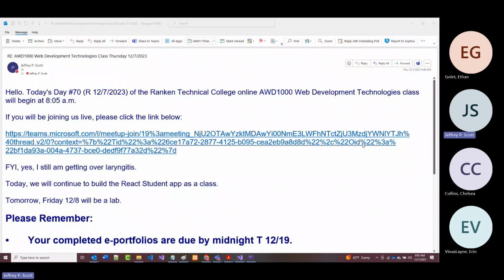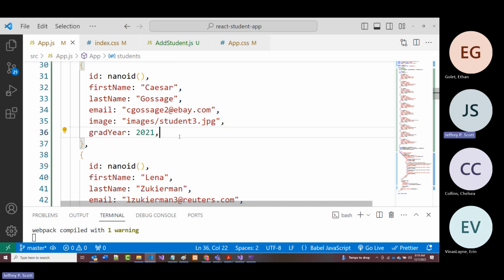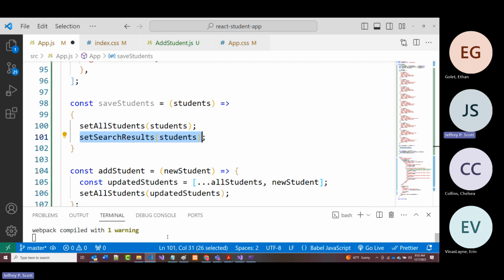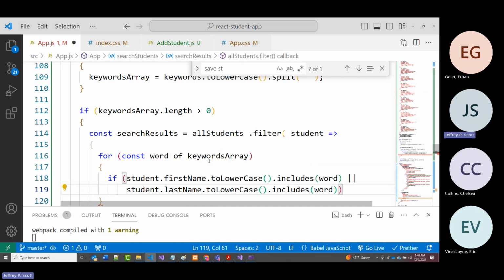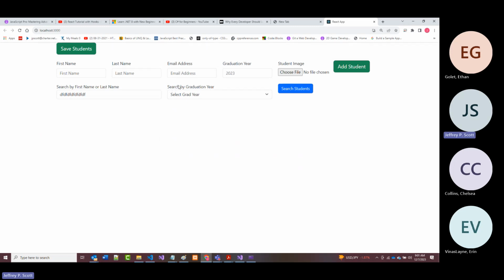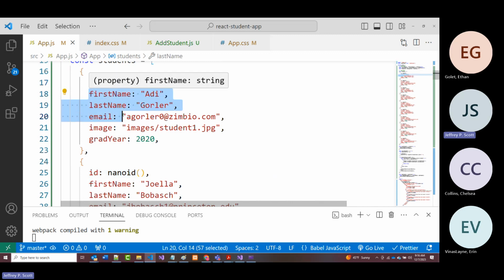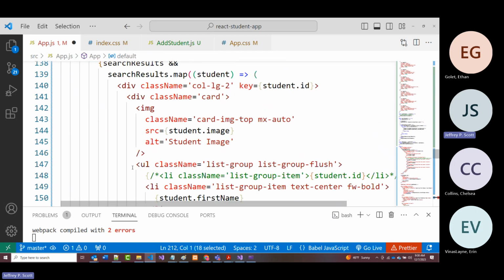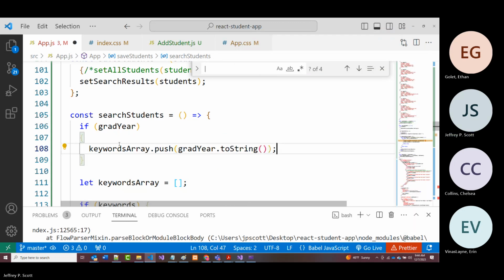AWD1000 - Web Development Technologies - Day70 - 12-7-2023 - React Class Project - Part III